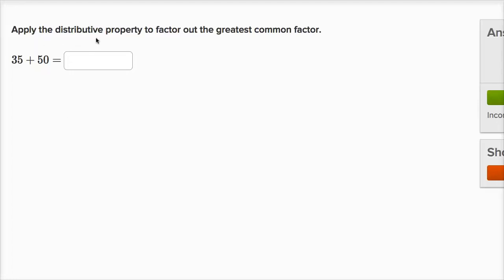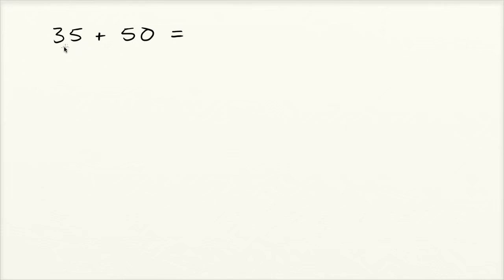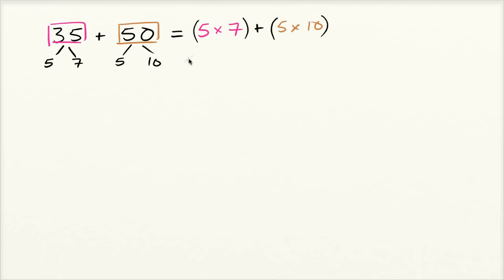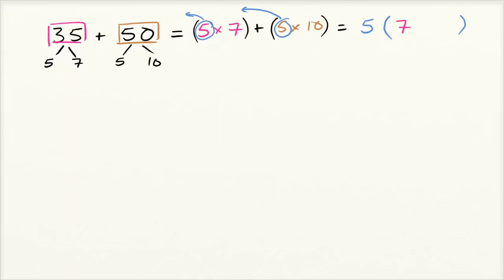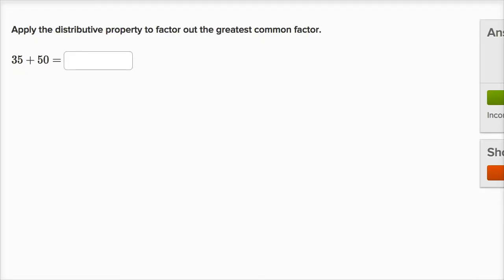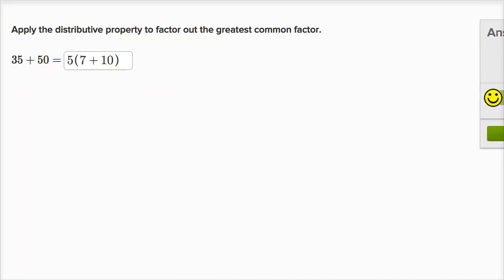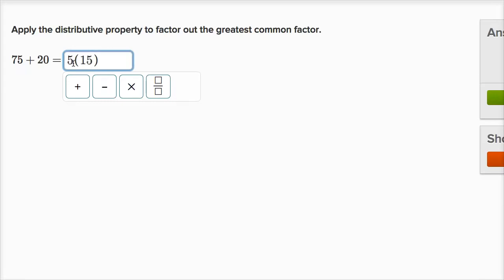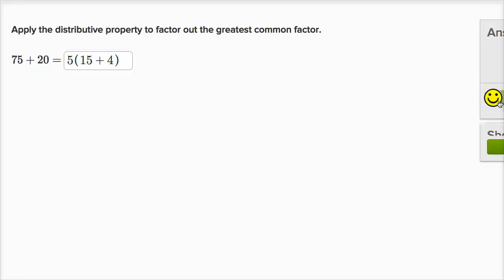Math Grade 6 - Factor with the distributive property